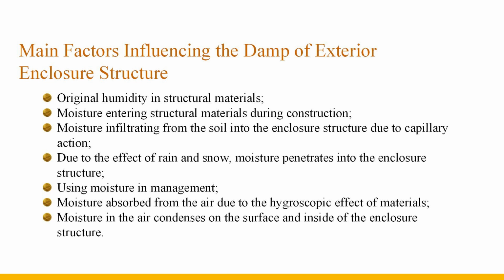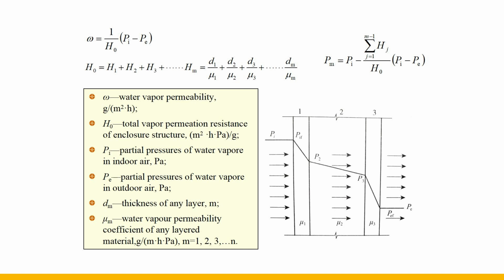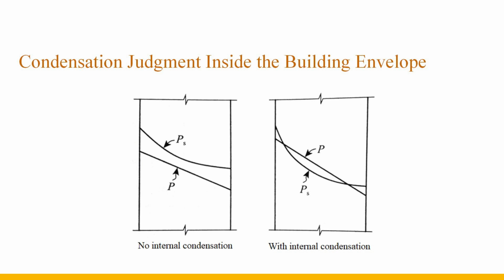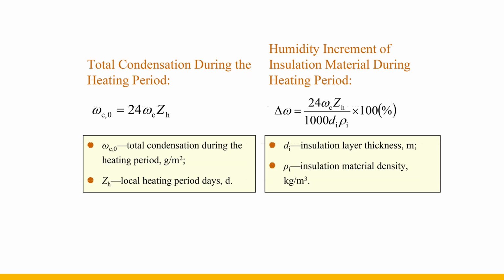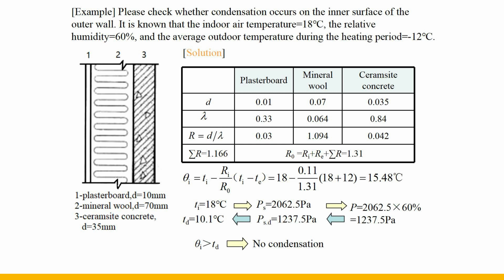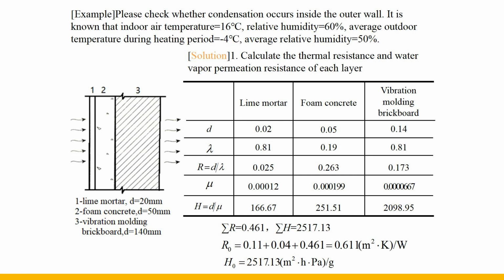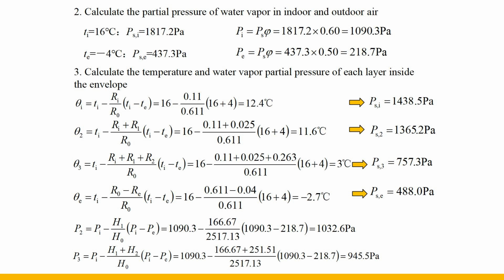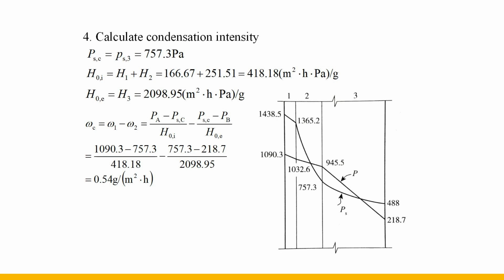4.1 Moisture Transfer of Enclosure Structure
Chapter 4 Moisture Transfer and Moisture Prevention of Building Envelope
4.1 Moisture Transfer of Enclosure Structure